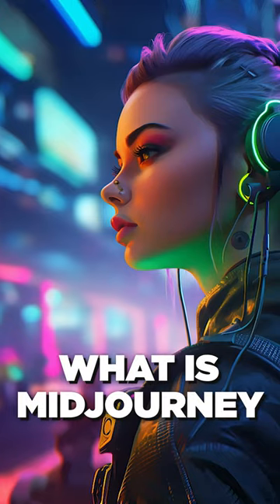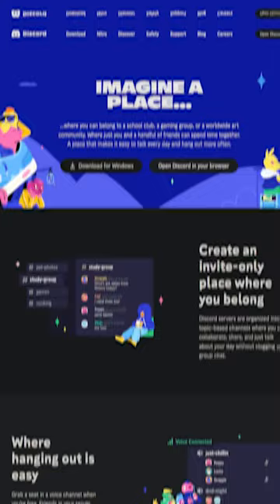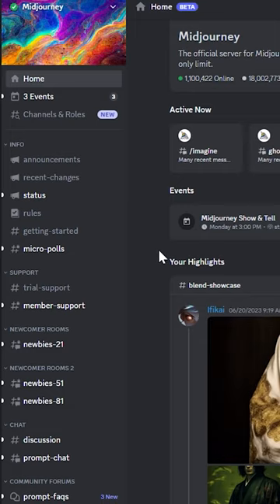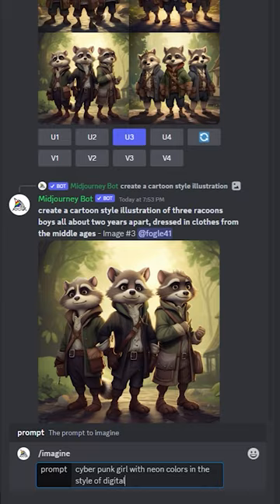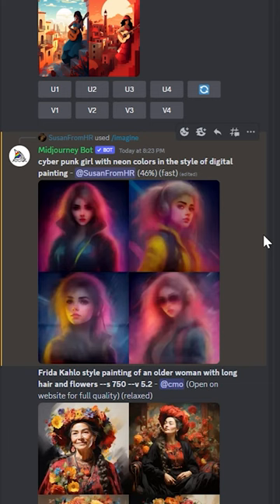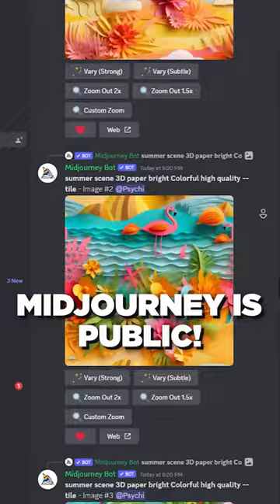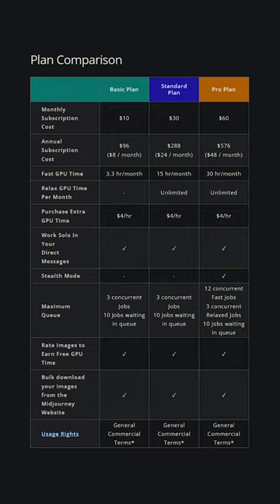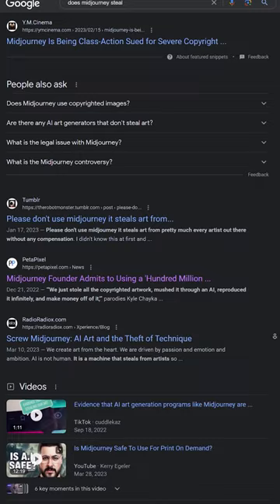What Is Midjourney?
Midjourney is an AI system that uses artificial intelligence to generate pictures from text descriptions. Learn more about Midjourney in this quick video with Abbey Esparza.

Envato Tuts+
Discover free how-to tutorials and online courses. Design a logo, create a website, build an app, or learn a new skill